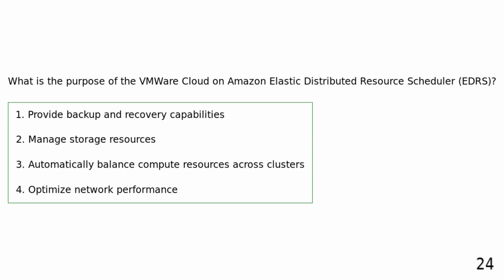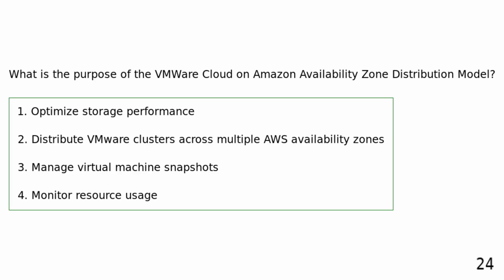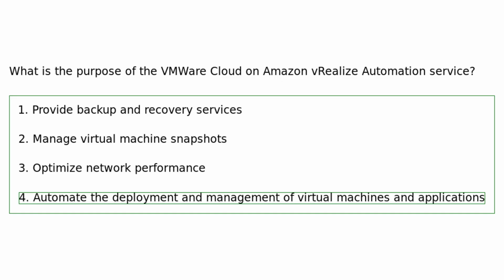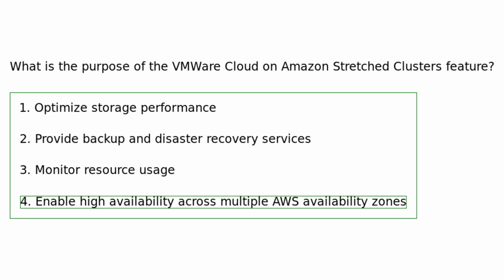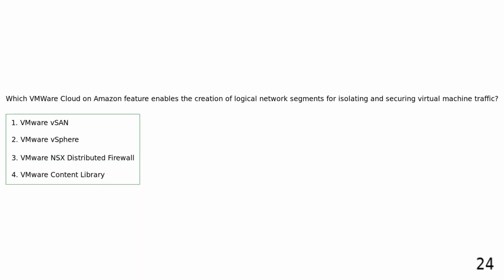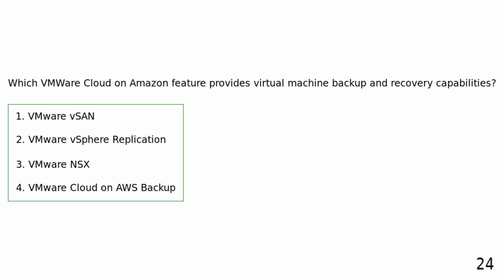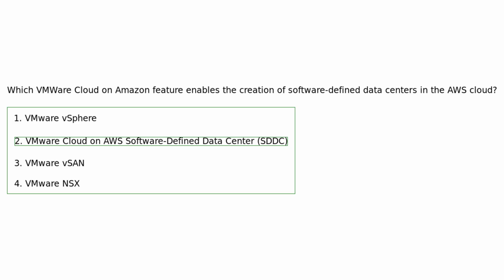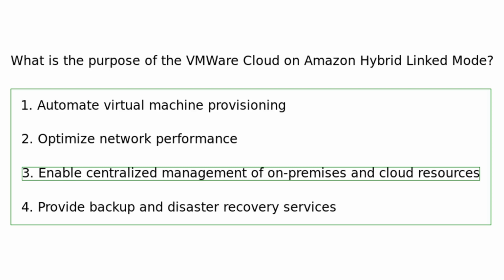VMWare Cloud on AWS - Quiz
VMWare Cloud on AWS